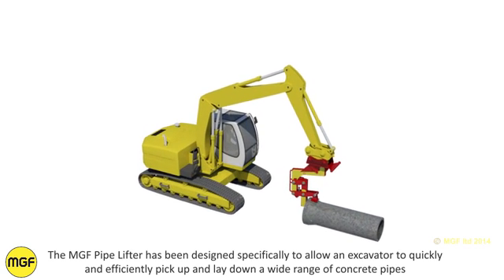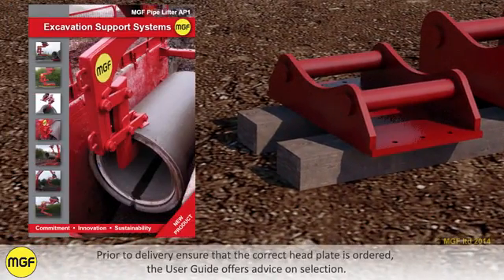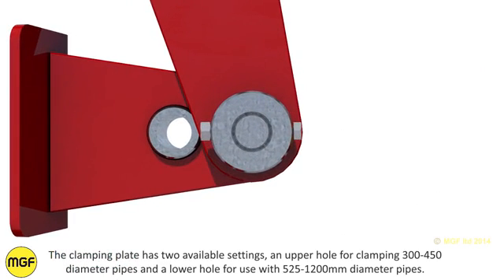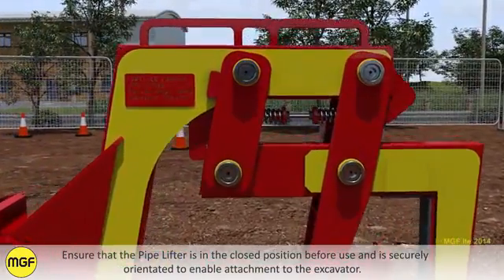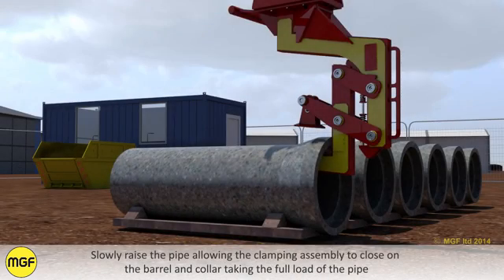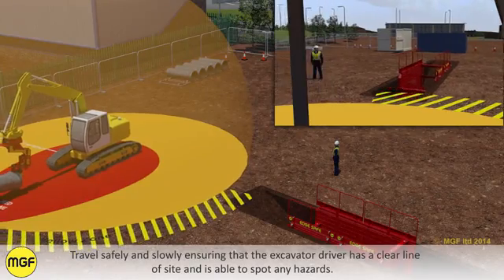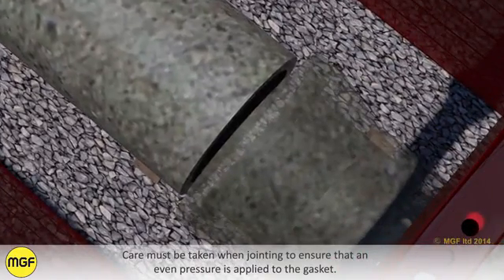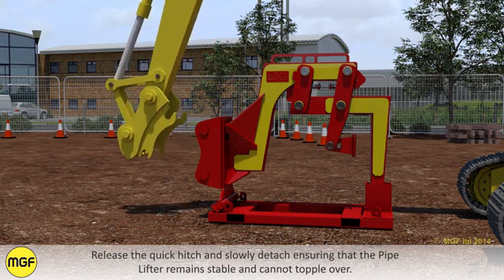MGF Pipelifter Safe Use Guide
The Pipe Lifter is a high capacity excavator quick hitch attachment for safe and rapid handling of laying of concrete pipes.

Suitable for concrete pipes in range from 300mm to 1200mm nominal diameter.

30º tilt for guiding pipes into position.

Avoids need to access wagon bed during unloading.

Avoids need for ground workers in the trench during pipe installation.